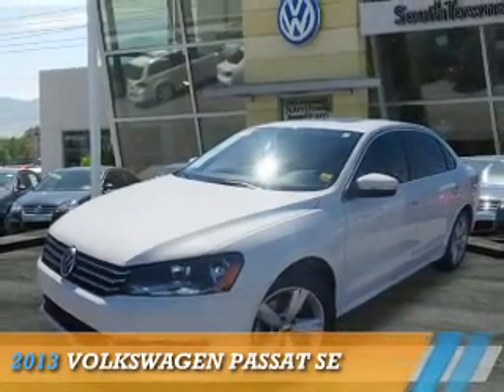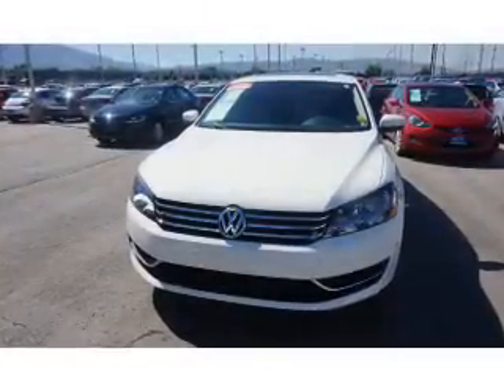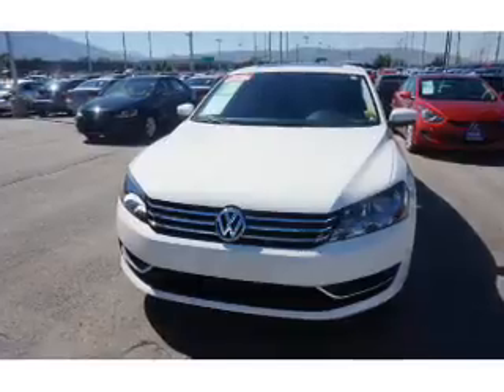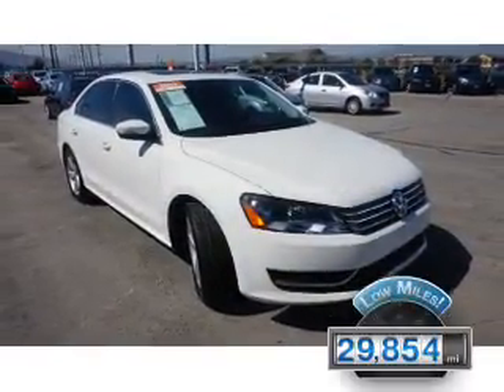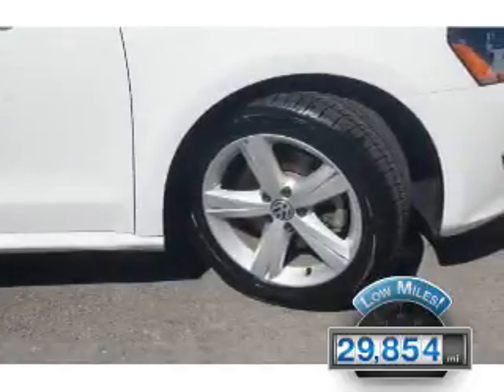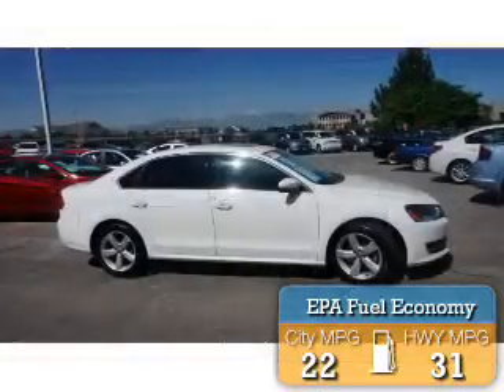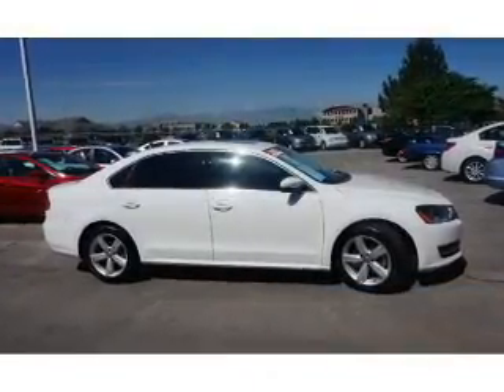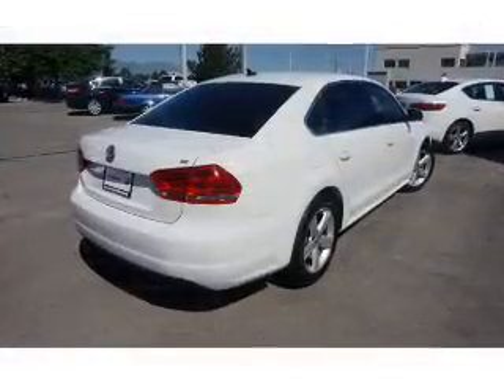2013 Volkswagen Passat 74920A - Sandy UT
Phone:
Year: 2013
Make: Volkswagen
Model: Passat
Trim: SE
Engine: 2.5 liter 5 Cylindercylinder FWD
Transmission: Automatic
Color: White
Mileage: 29854
Address:
VIN:1VWBH7A34DC148415